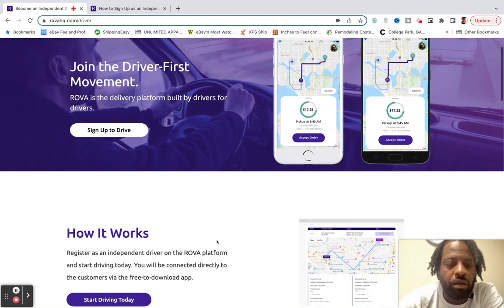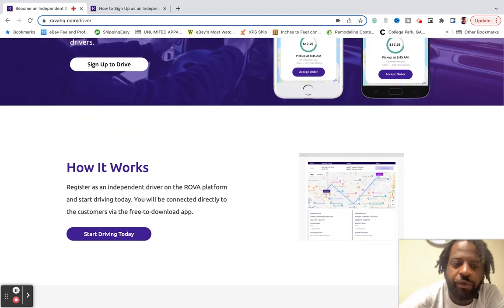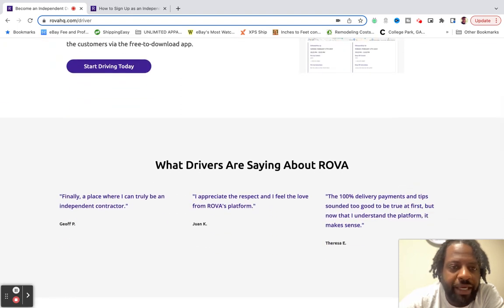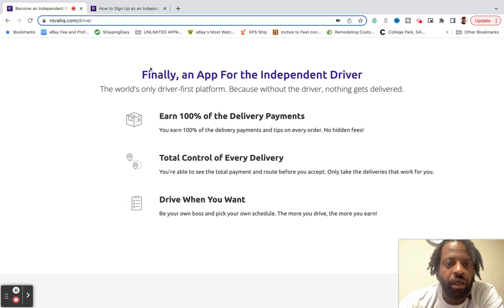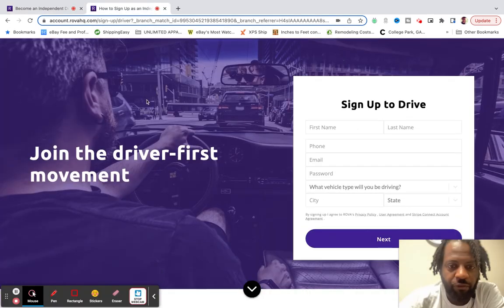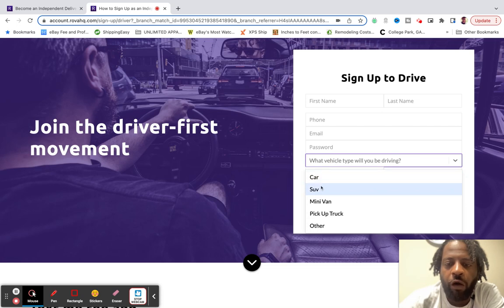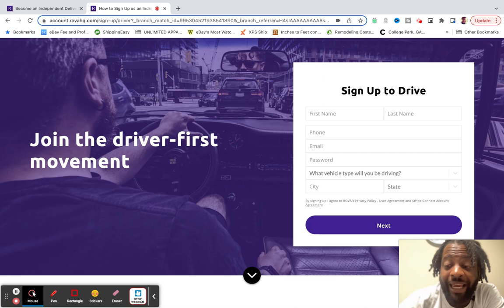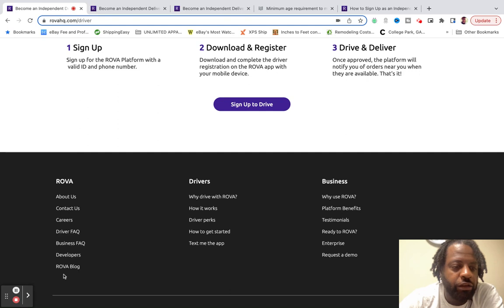App based Driver Platform to Deliver Packages Paid Weekly | Rova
Register as an independent driver on the ROVA platform and start driving today. You will be connected directly to the customers via the free-to-download app.

Finally, an App For the Independent Driver
The world's only driver-first platform. Because without the driver, nothing gets delivered.

Earn 100% of the Delivery Payments
You earn 100% of the delivery payments and tips on every order. No hidden fees!

Total Control of Every Delivery
You're able to see the total payment and route before you accept. Only take the deliveries that work for you.

Drive When You Want
Be your own boss and pick your own schedule. The more you drive, the more you earn!